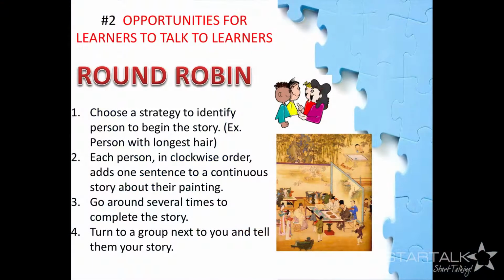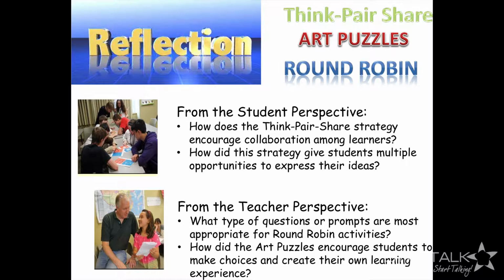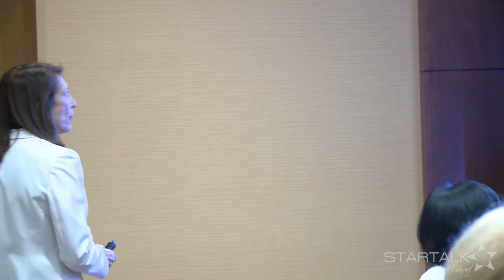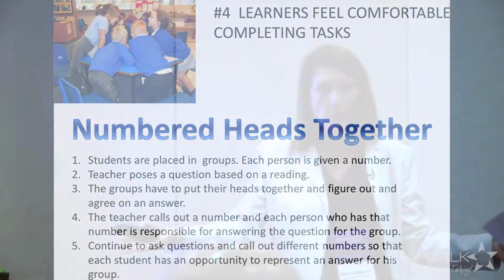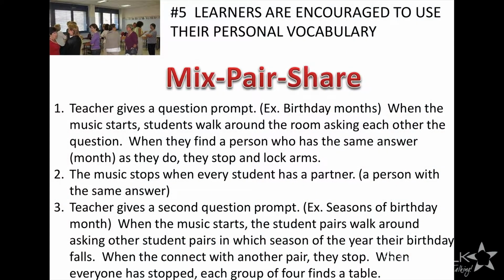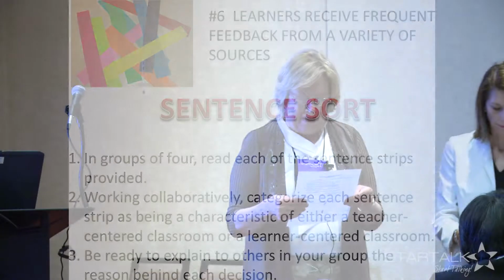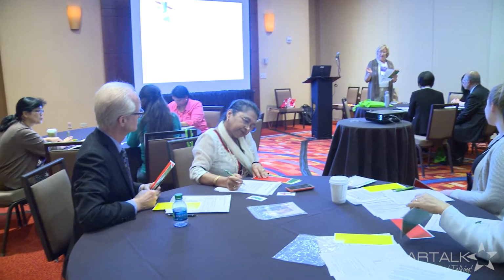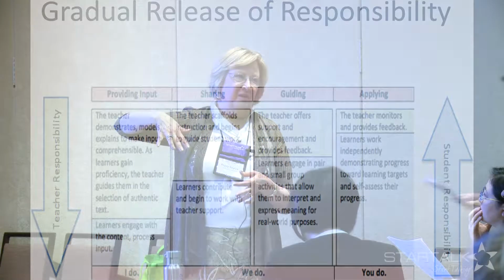Peggy Boyles and Greta Lundgaard - Planning Instruction with the Learner in Mind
This multimedia production was developed for the STARTALK 2015 Spring Conference by Peggy Boyles and Greta Lundgaard.